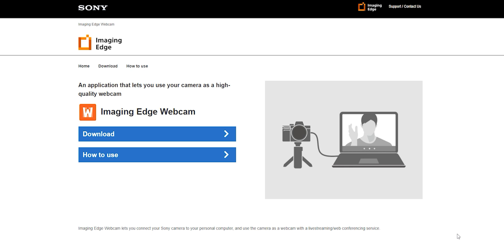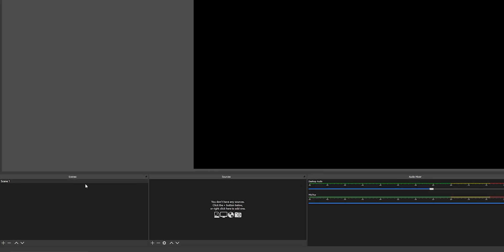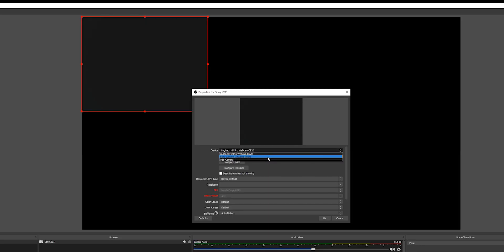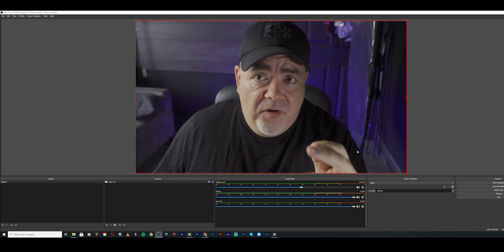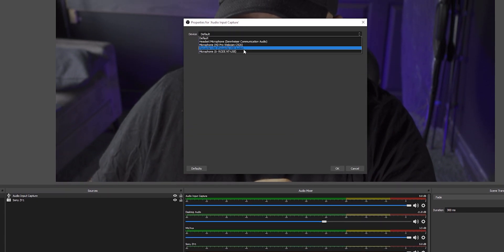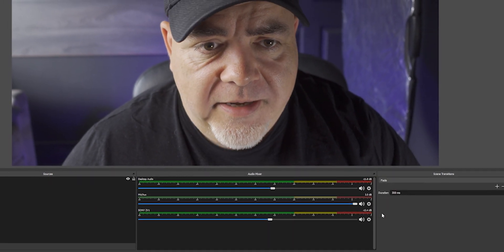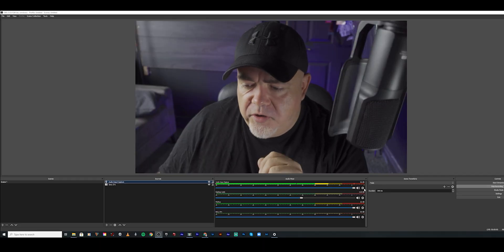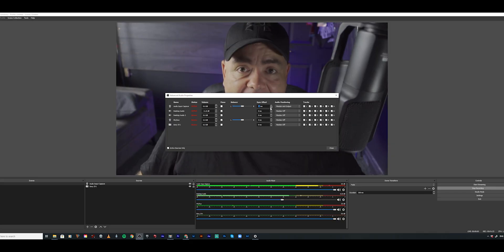Sony ZV-1 OBS Setup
Sony ZV-1 OBS Setup is quick and easy. This video will show you how to setup the Sony ZV-1 in OBS for to use the ZV-1 as your live camera for streaming. You'll also learn how to add an external mic for your Sony ZV-1 Audio within OBS and also how to fix any out of sync issues with the Sony ZV-1 and your stream audio.

Sony ZV-1 Vlogging Rig (USA)

Sony ZV-1 Vlogging Rig (UK)